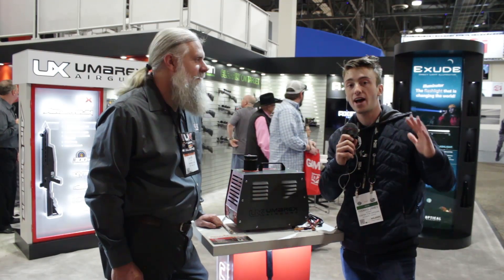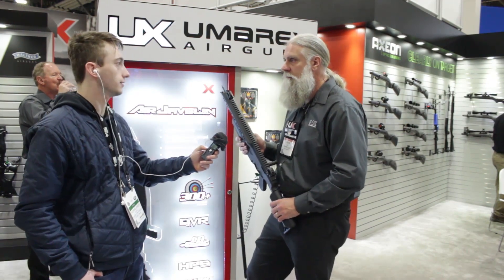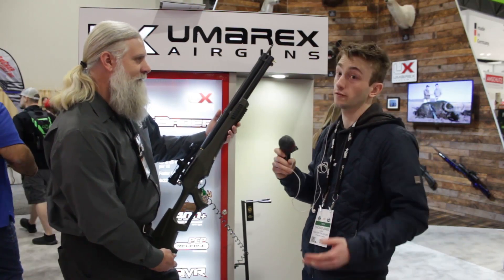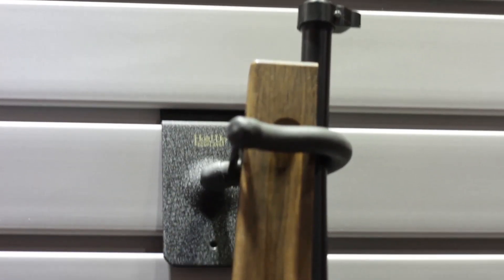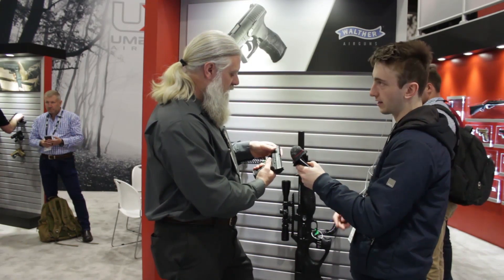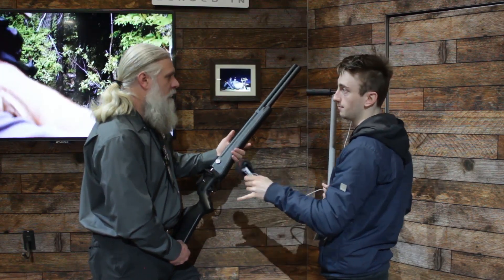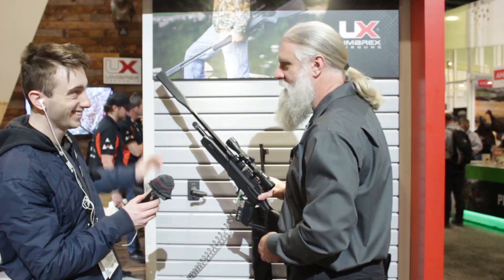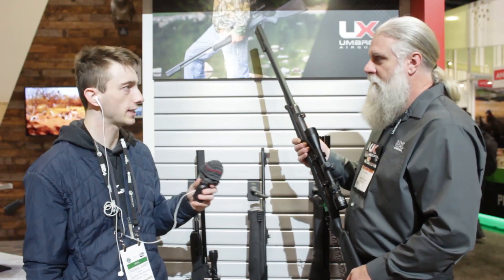NEW Umarex USA Airgun Products SHOT SHOW 2020 RECAP | Hunter Tom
Hey Hunter Nation! Today I'll be checking what new airgun, air pistol and air rifle products Umarex has in stock for us in 2020! They have everything from Electric Hpa pumps to Paintball pistols! Also, a FULL AUTO M1A1! Also featured was their new PCP! The origin pcp available in .22. Pretty awesome! Hope you guys enjoy! Thank you to Mark for showing us around the booth!@UmarexAir x @HunterTom

Airguns are not toys. Please be cautious when using.